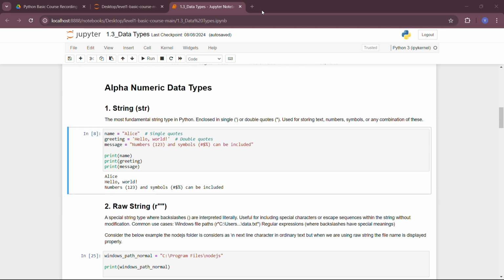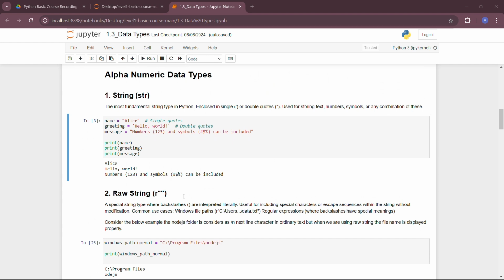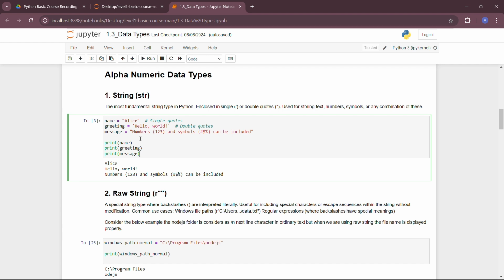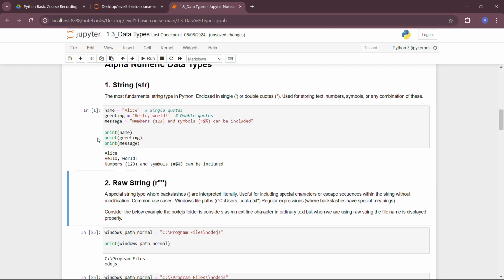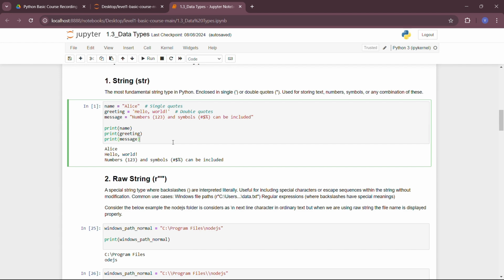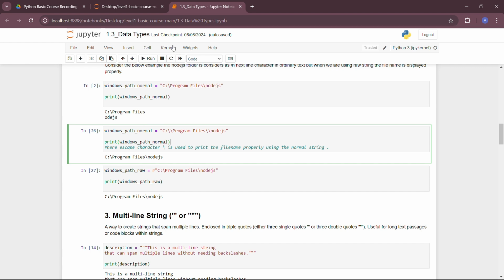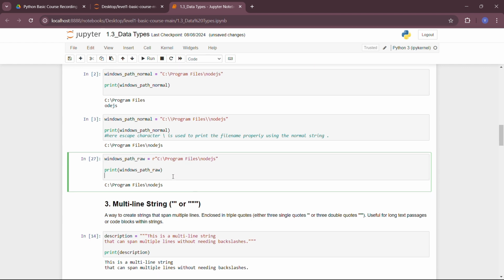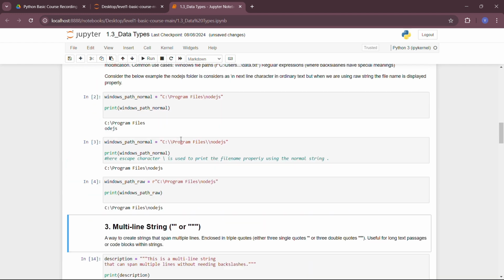Python- Data Type Episode 2 ( Part 2 )